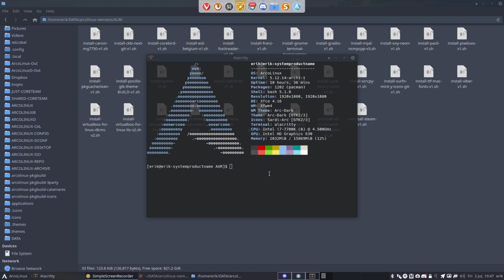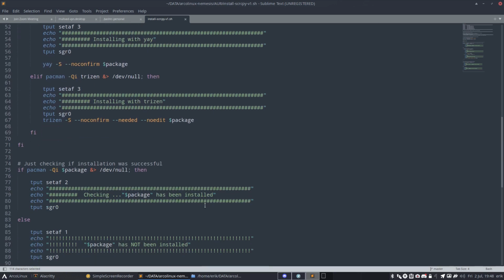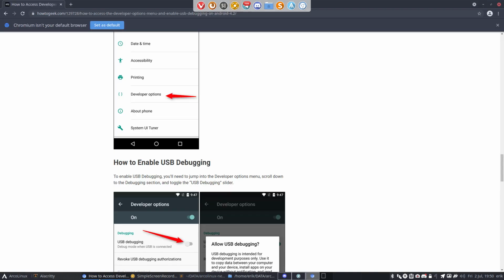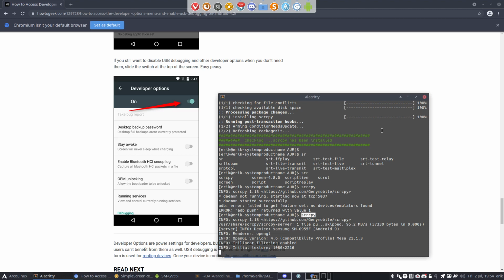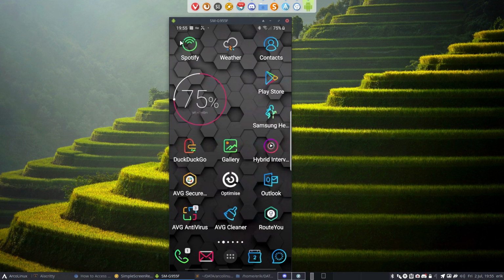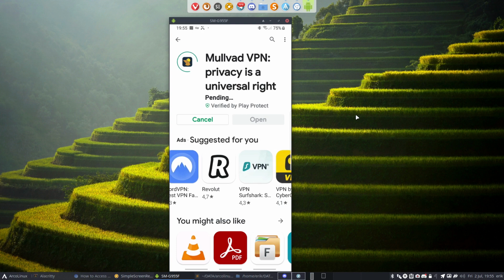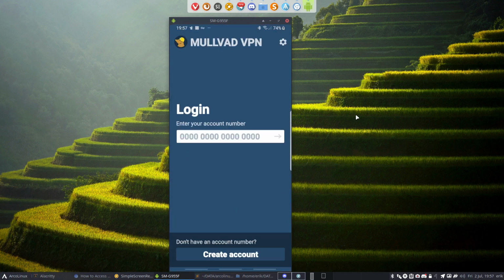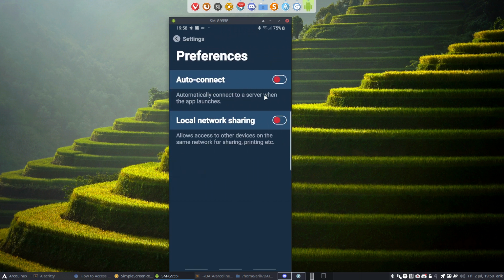ArcoLinux : 2074 Mullvad vpn on Android device - scrcpy - screen copy